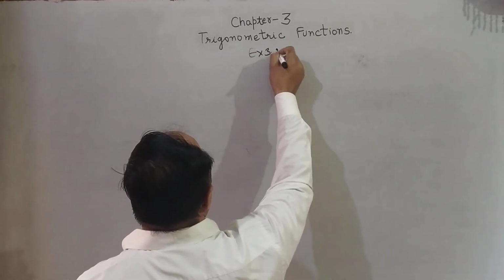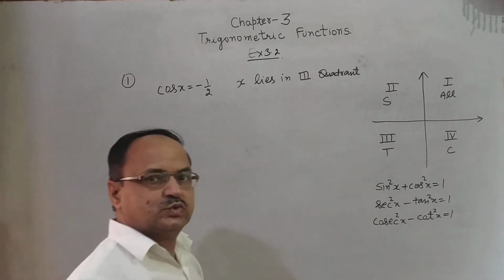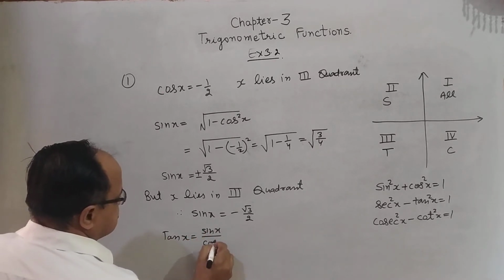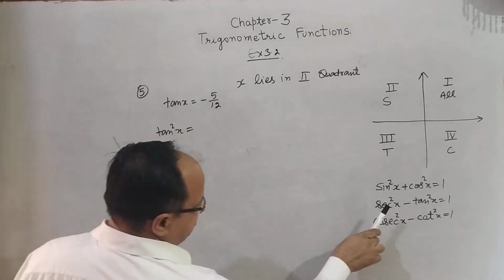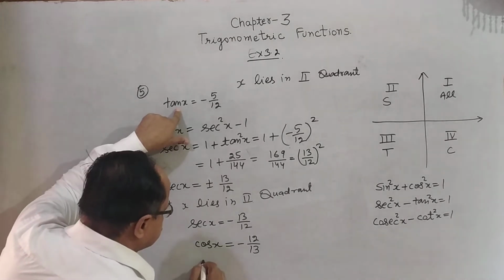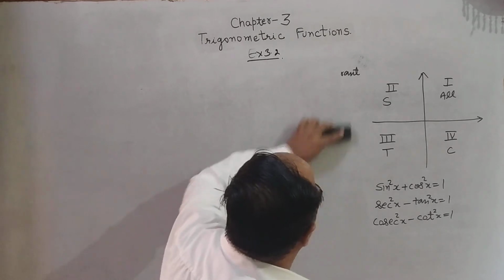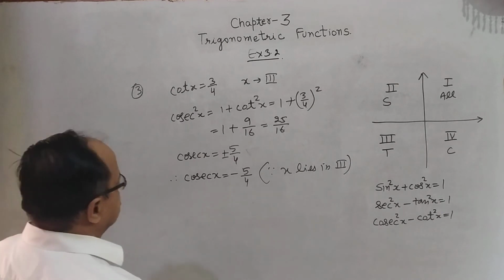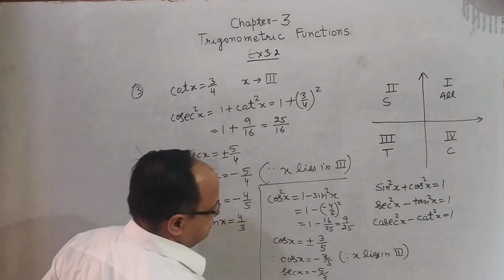Trigonometric Function Ex 3.2 Class-XI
This Video is based on Questions of Trigonometric Function NCERT EX-3.2